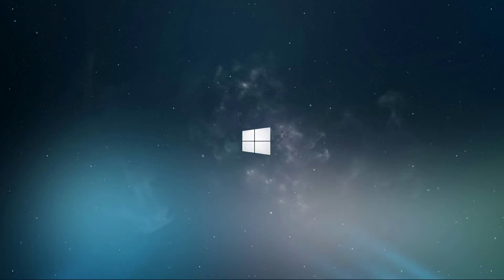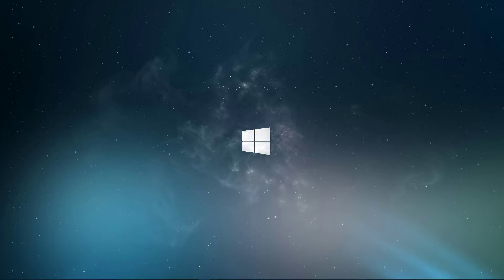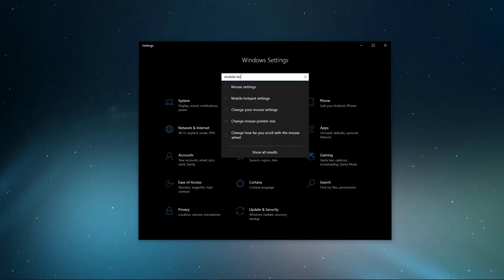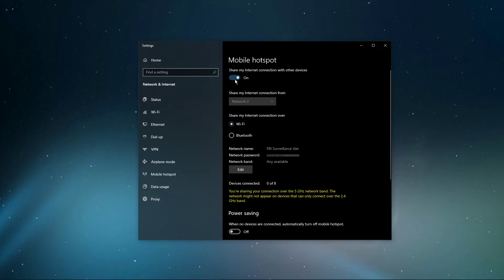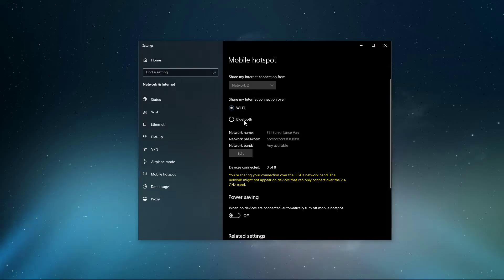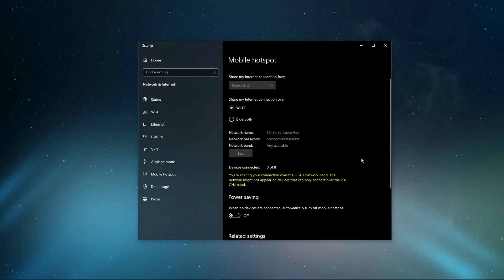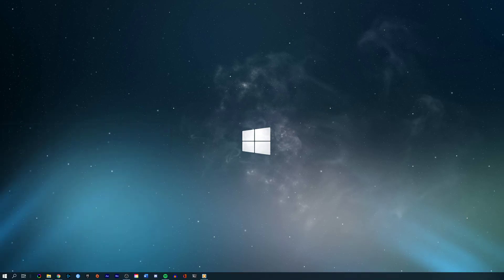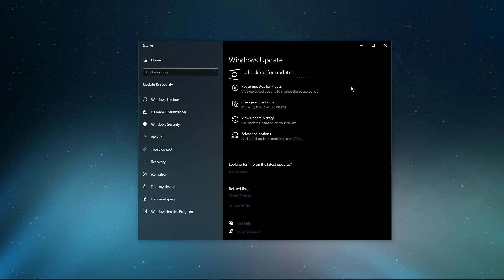How To Connect Mobile Device To Hotspot on Windows 10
A short tutorial on how to connect a mobile device to your Windows 10 hotspot.